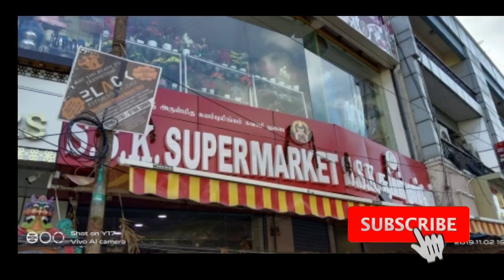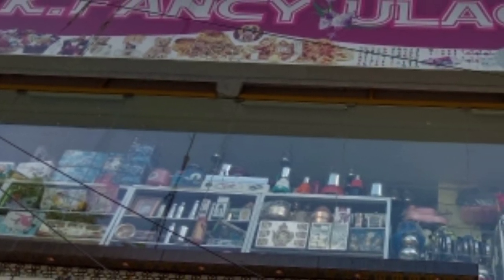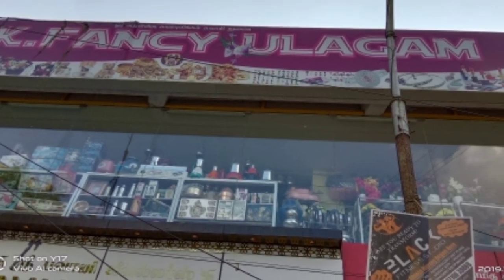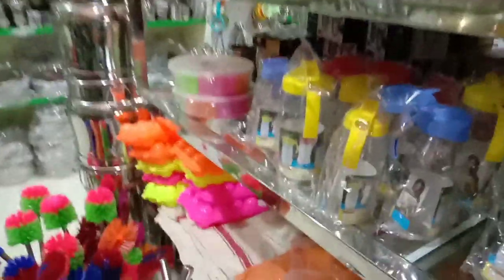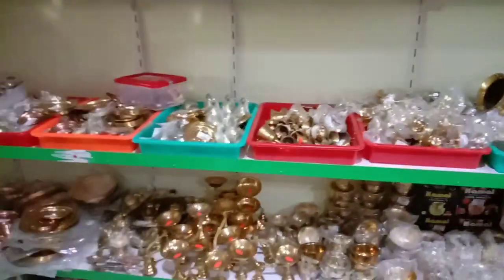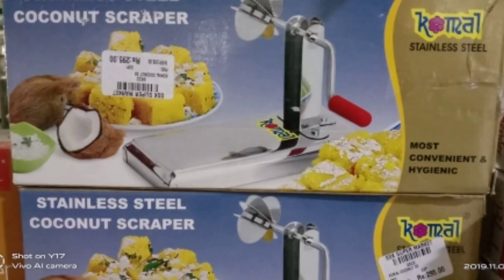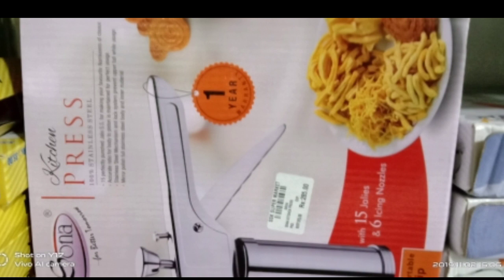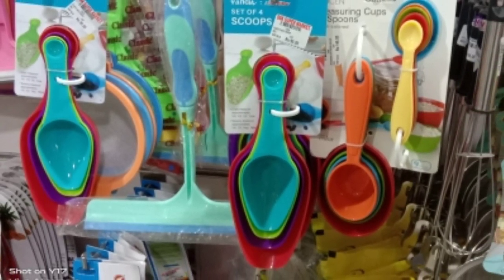Store at முத்தமிழ் நகர்